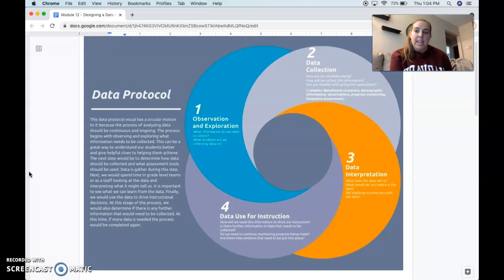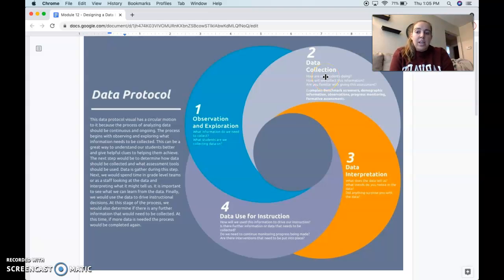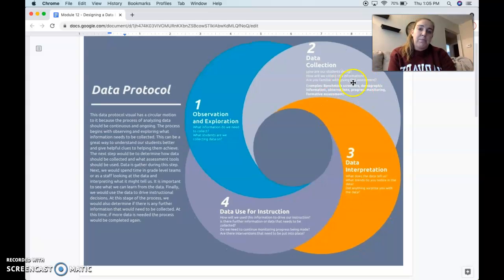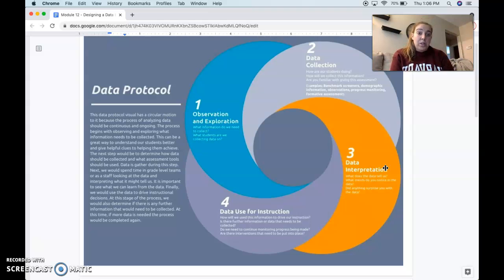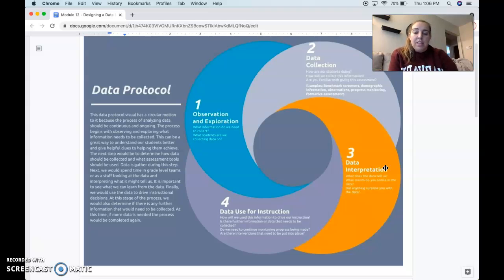AEP 858: Data Protocol